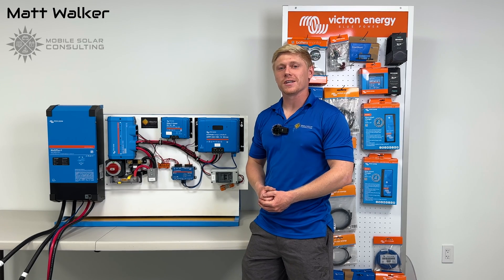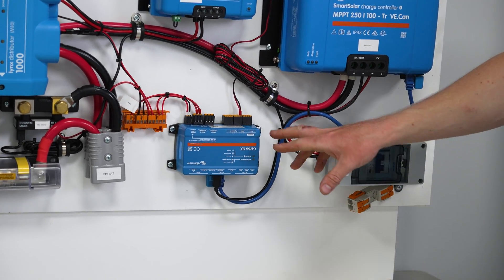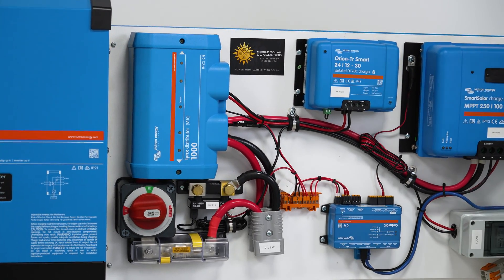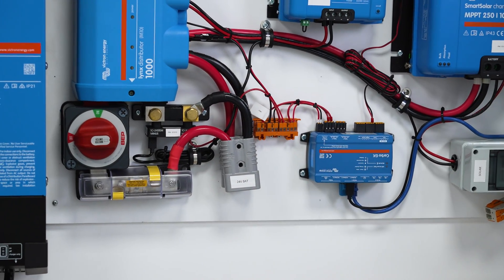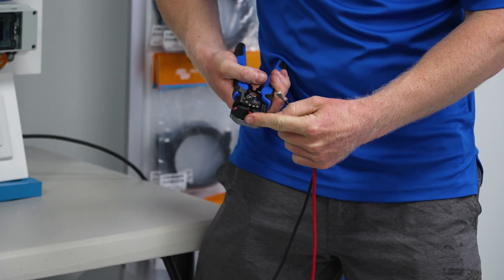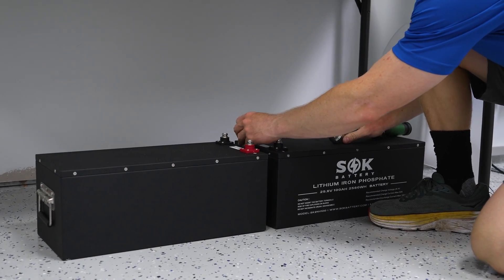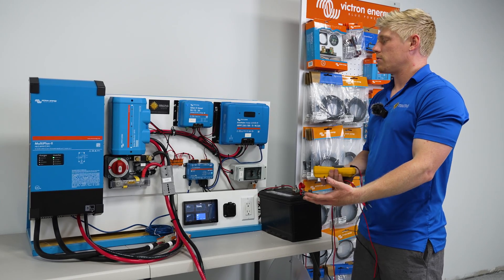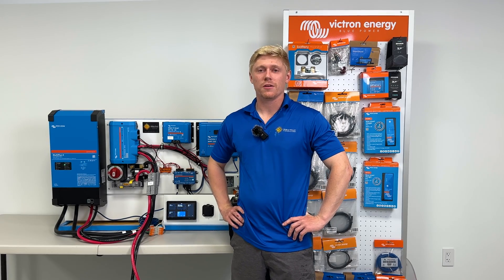DIY Friendly 24V Victron Pre-Wired Kit In-Depth Install!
In this video, Mobile Solar Consulting's Owner, Matt Walker, walks us through the new 24V Pre-Wired Victron Solar Kit and how to install it!

This kit is available on our website with multiple options and you can find it here to purchase: